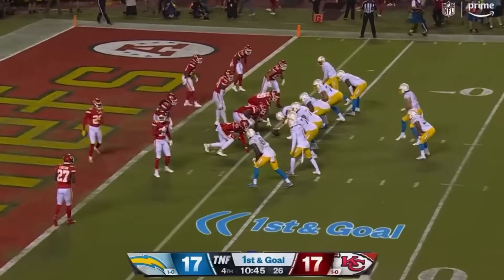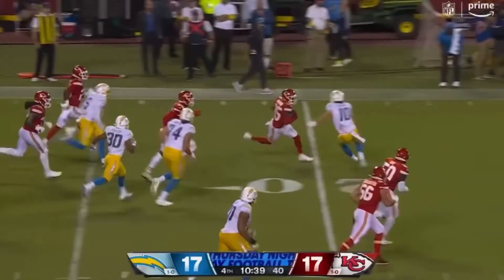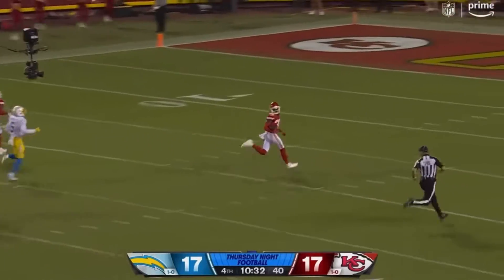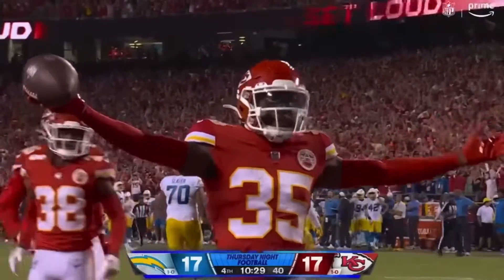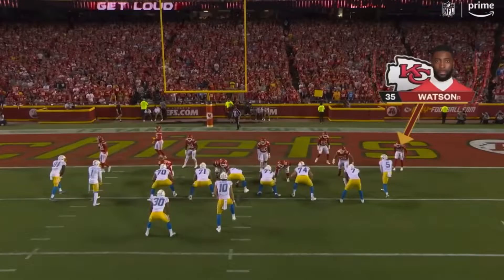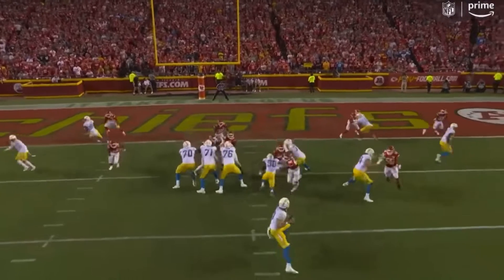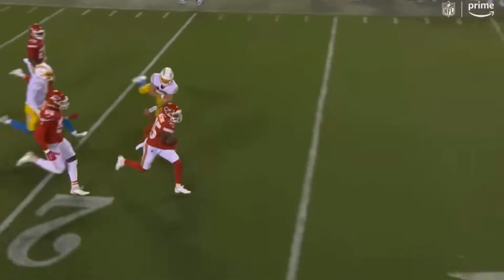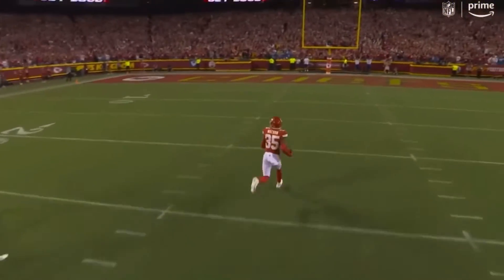Chiefs Goal Line PICK SIX 🤯